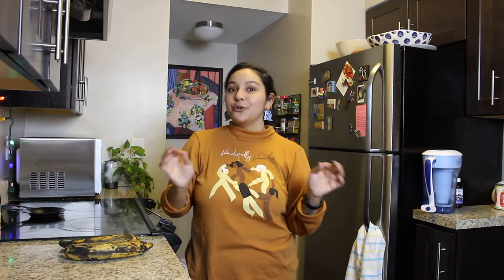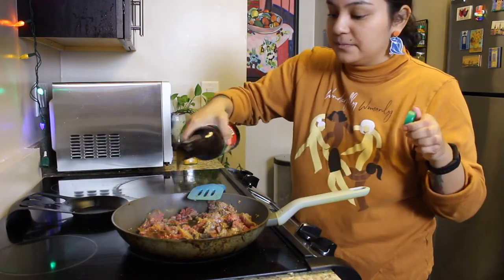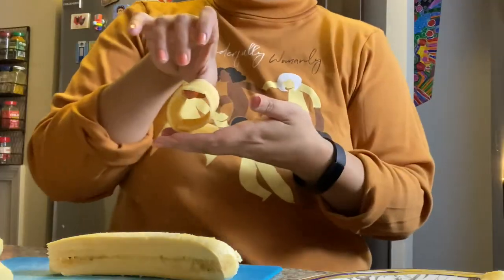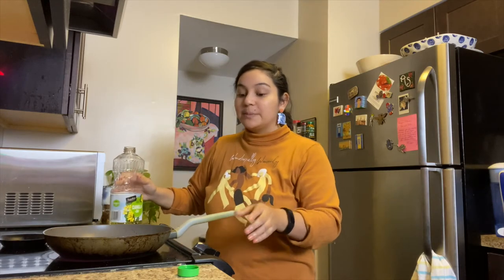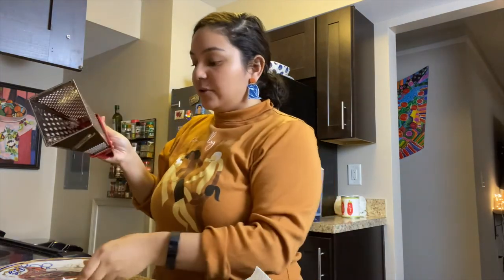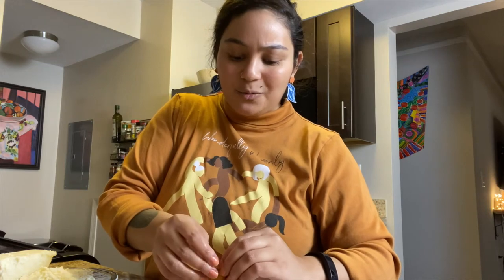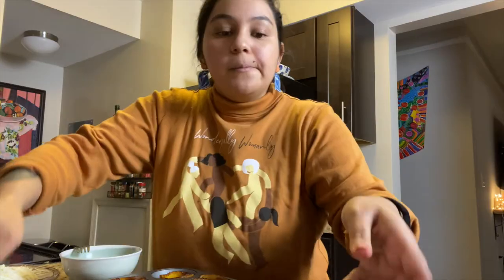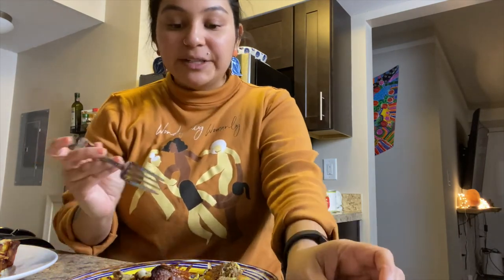The EASIEST Recipe I've Made All Year | Traveling from My Kitchen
Wowowow, I don't mean to toot my own horn, but that went surprisingly well! I imagine y'all have gotten used to seeing me struggle through some of these recipes (frankly, I have lowered my expectations for myself), but this was by far the easiest recipe I've made all year! Puerto Rican piononos, a delicious bite sized treat that is a breeze to make and will leave you wanting more.